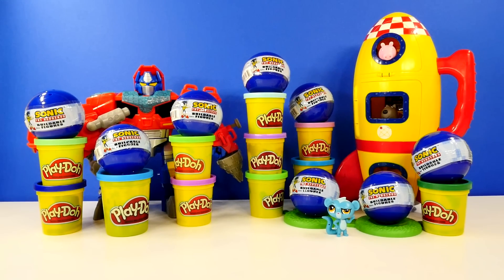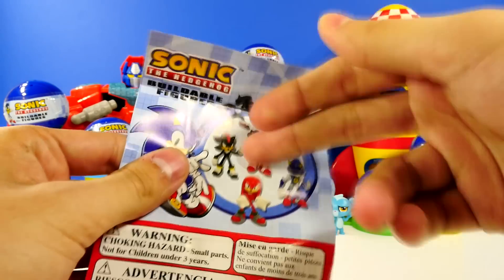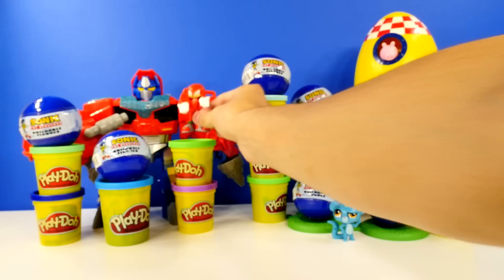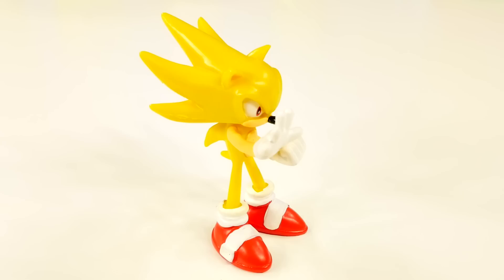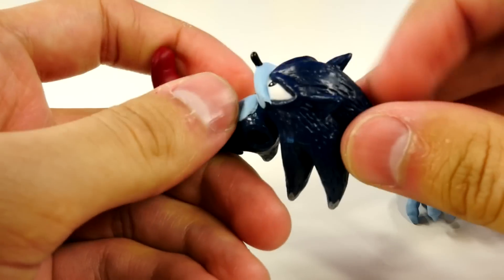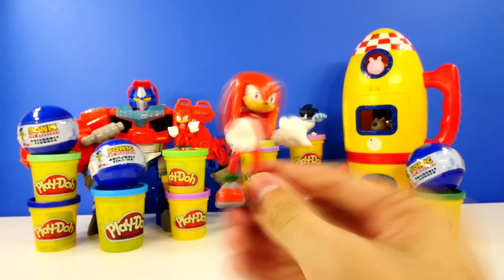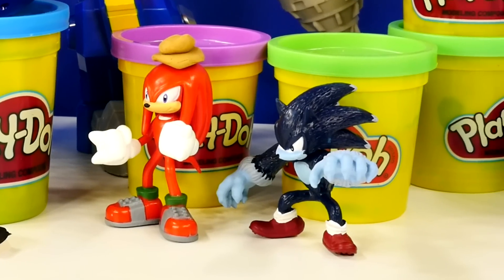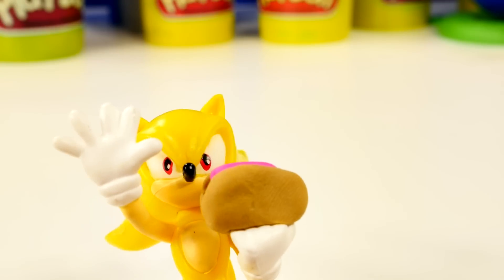Surprise Eggs Sonic The HedgeHog Buildable Toys Play Doh Littlest Pet Shop Peppa Pig Race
Surprise Sonic Ball Eggs with Buildable Toy Figures Peppa Pig and Littlest Pet Shop Race. Sonic The Hedgehog toys Knuckles, Gold Sonic, Warewolf Sonic, Sunil Nevla from LPS and Muddy Puddles Cartoon Peppa Pig. Play Doh Chili Dog, Playdoh Cowboy Hat, Play-Doh Muddy Puddle and Playdo Start and Finish Line.

Barbie Splash 'n Spray Water Park Mini Mermaid with Disney Frozen Elsa and Anna Dolls Toys Review

Disney CARS 2 Hydro Wheels Rip Clutchgoneski Water Racers Red Fire Truck Mack and Lightning McQueen

FROZEN Elsa and Anna's Road Trip PLAY DOH Food Fight Disney Queen Elsa Princess Anna Part 4

Barbie Glam Laundry Frozen Princess Anna and Elsa Wash Littlest Pet Shop Play Doh Toys Videos

Disney Cars Takara Tomy Chip n Dale Alice In Wonderland Aristocats Marie Cartoon Diecast Toy Car